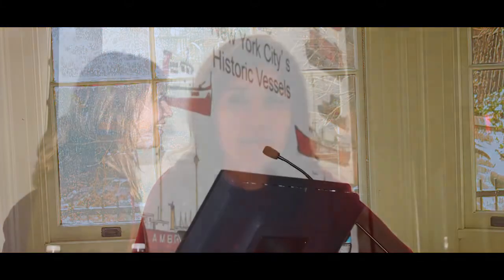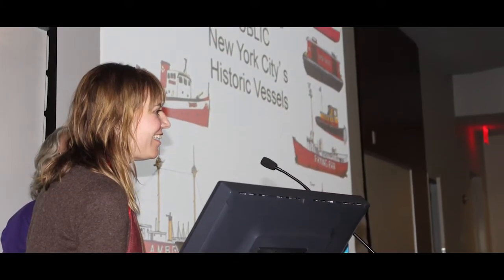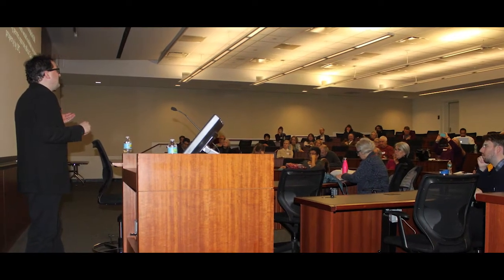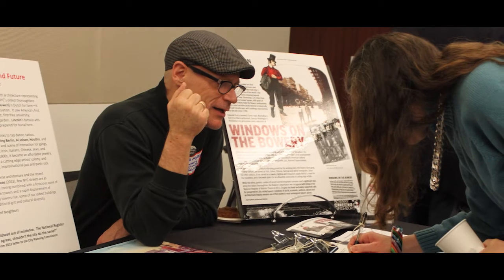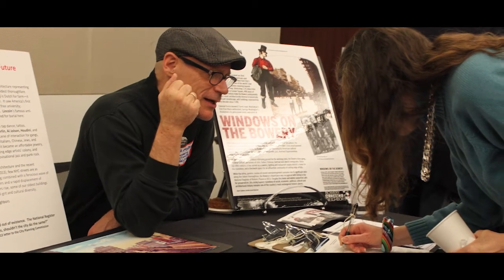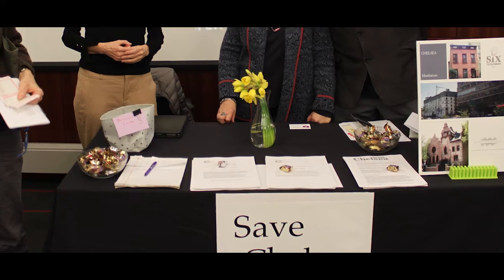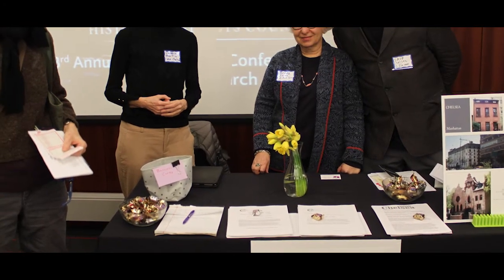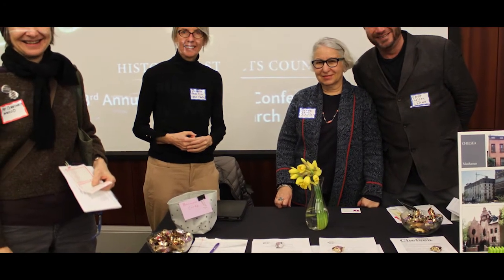HDC Preservation Conference - Open to the Public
The Historic Districts Council (HDC) is the advocate for all of New York City’s historic neighborhoods.
Our mission is to ensure the preservation of significant historic neighborhoods, buildings and public spaces in New York City, uphold the integrity of New York City’s Landmarks Law, and further the preservation ethic.

Watch our video to learn how you can be involved and host a panel / choose the panels for our conference!

Saturday, March 7, 2020 9:30 AM to 3:30 PM